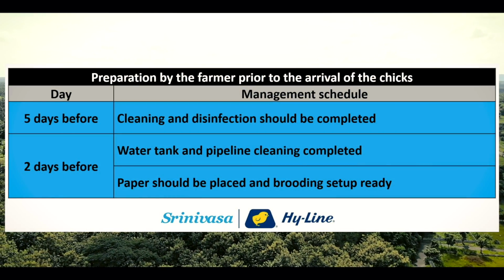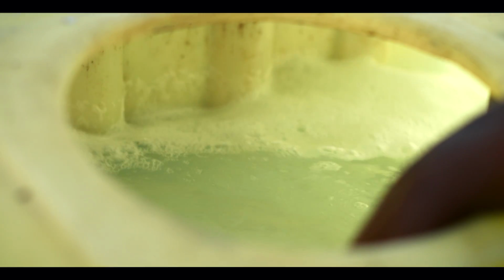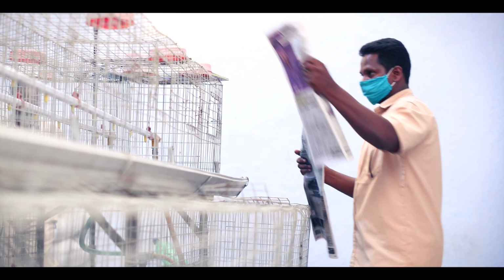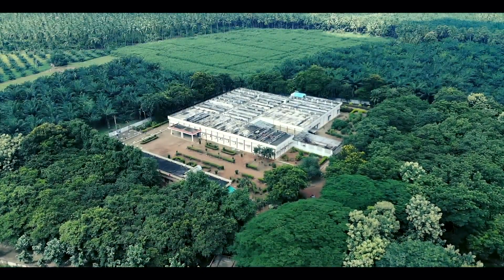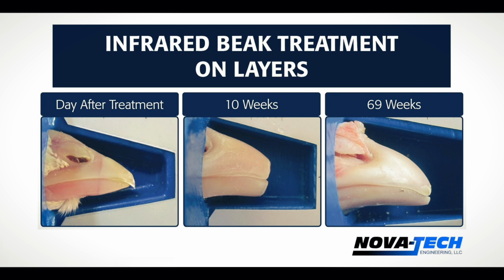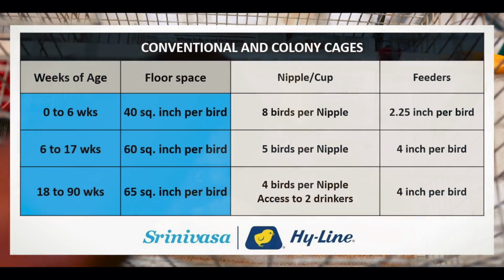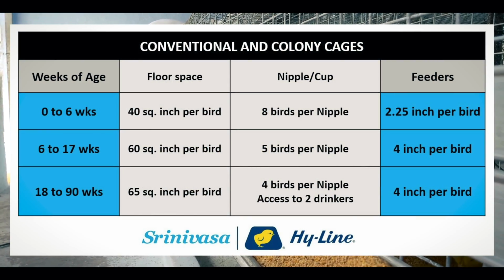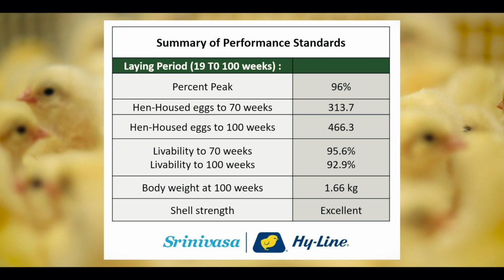Srinivasa Hyline W80 Chick Start training video English